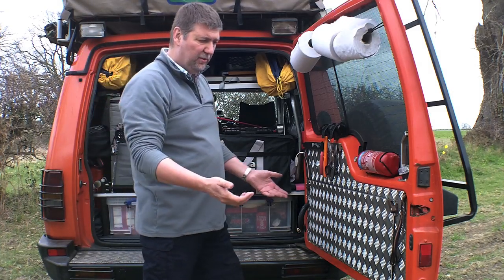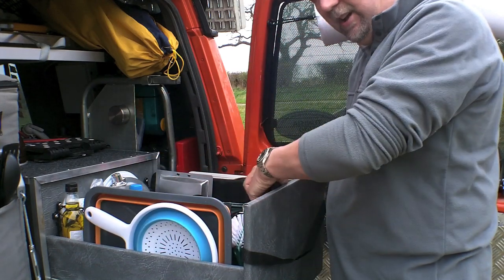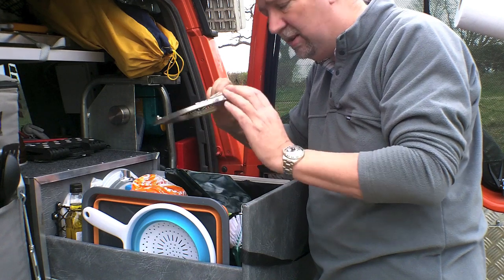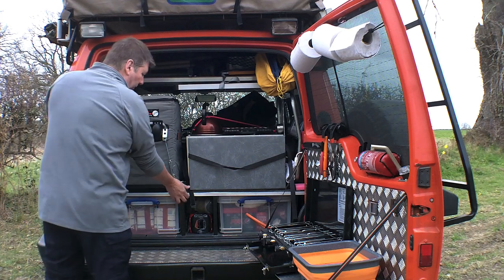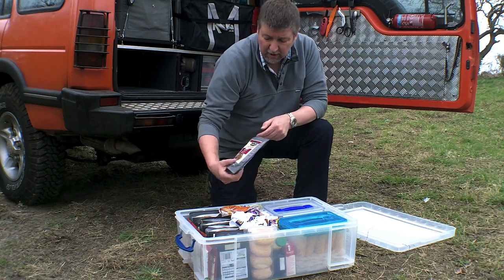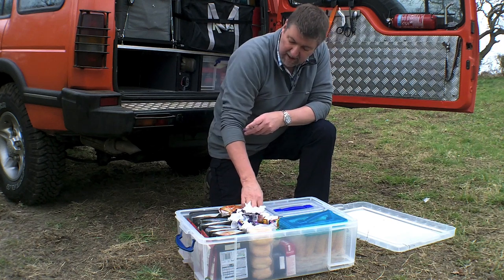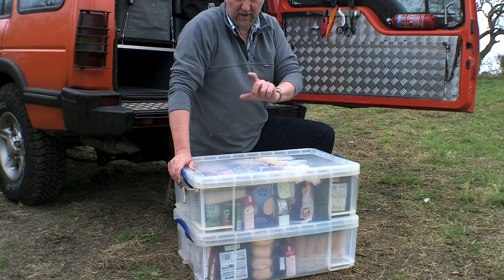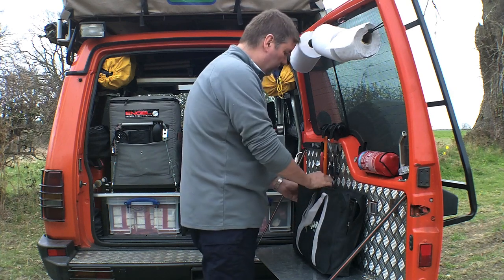Part Two - Kitchen & Food Storage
Part 2 of a series showing the equipment and preparation prior to an overland journey to Morocco.

Filmed with a Kodak Playsport camera.

Sorry about the wind noise.  I'll do better in the future.